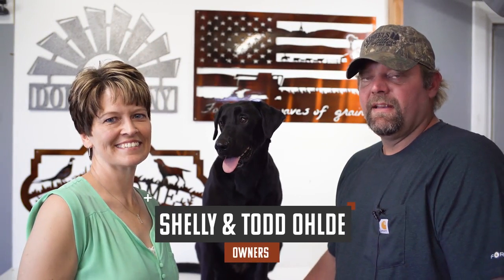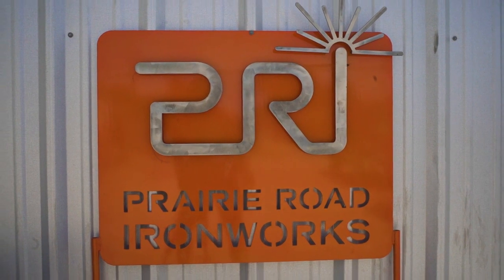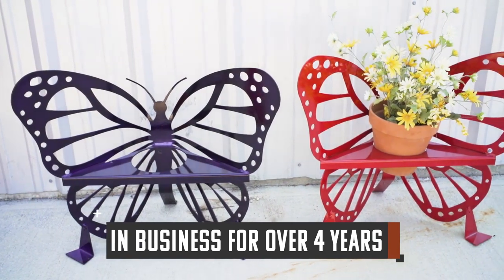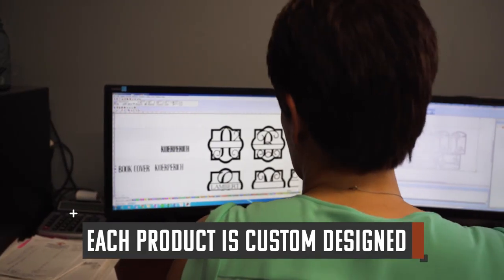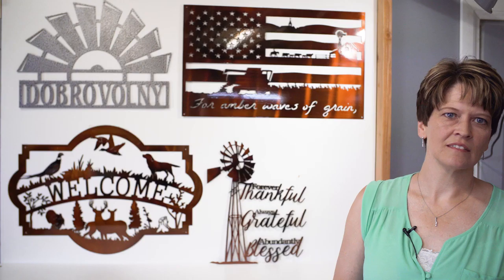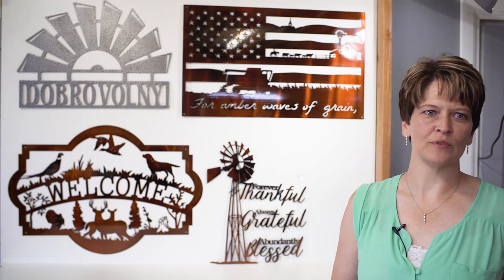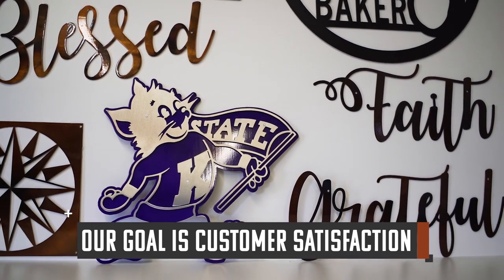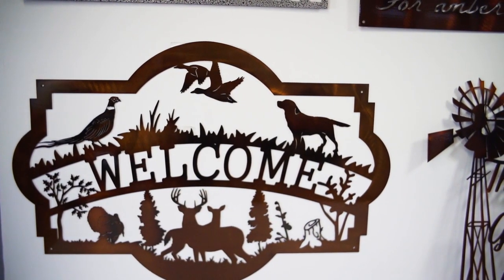Signs in Linn KS, details at YellowPages.com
Prairie Road Iron Works
 Signs
 804 Prairie Road, Linn,  KS, 66953